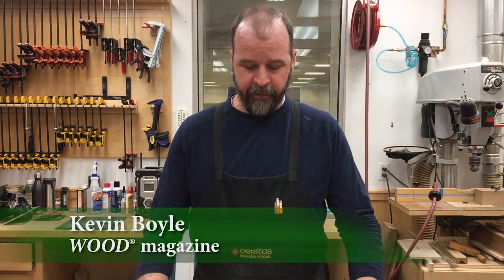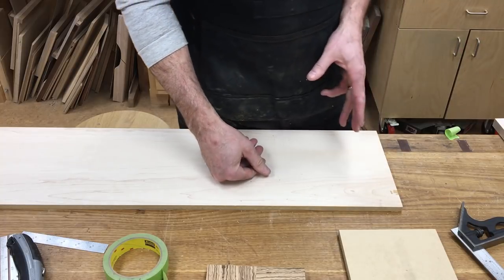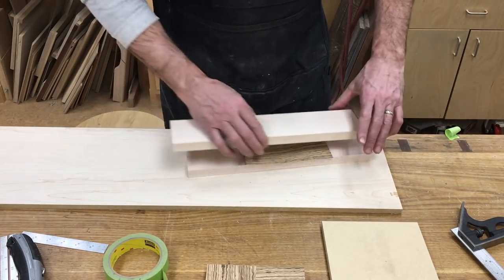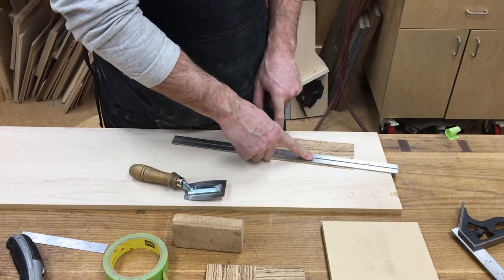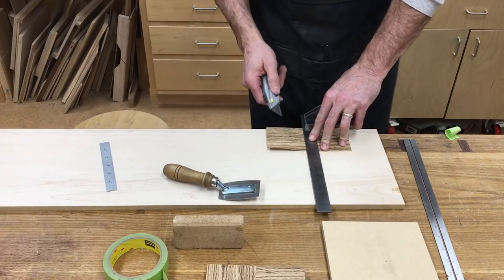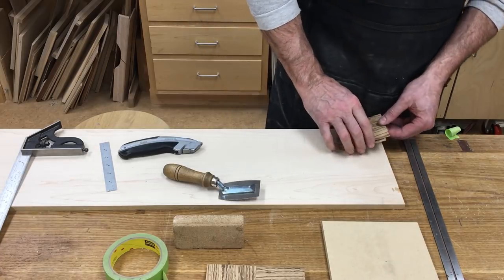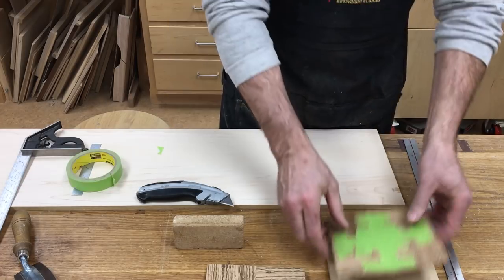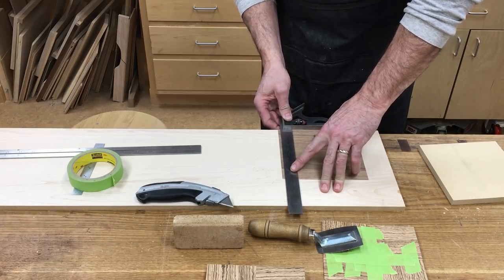How To Glue Up A 4-way Veneer Pattern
Learn how to glue up a 4-way veneer pattern.  This technique is highlighted in WOOD magazine's May 2019 Issue 260, Floating-face Clock.  A simple, easy project that doesn't need a lot of fancy, expensive tools to complete.